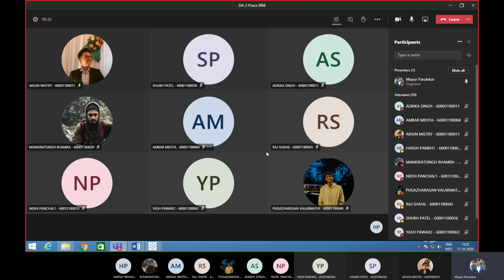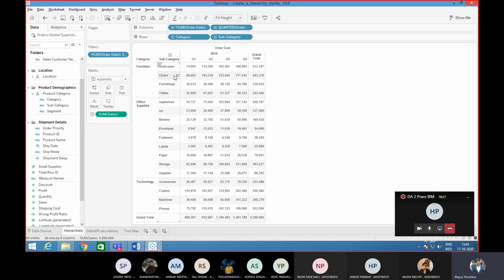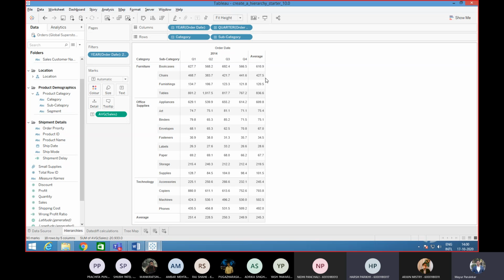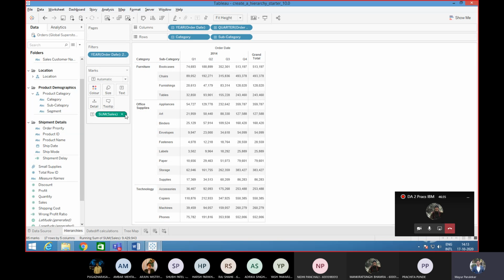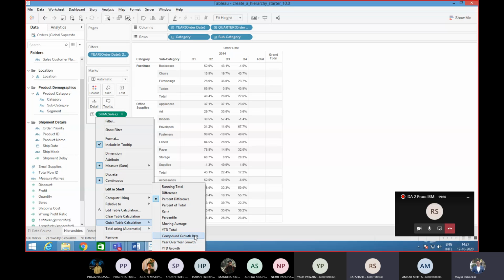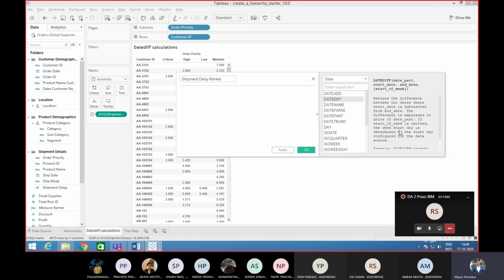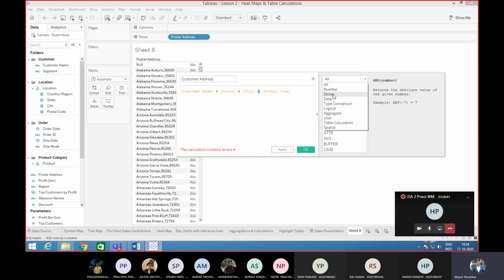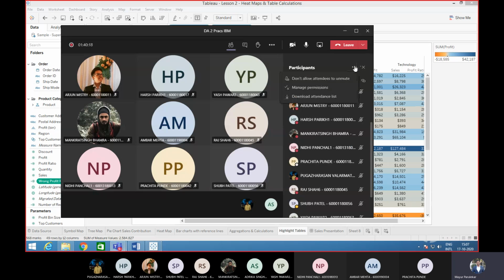How to create Calculated Fields & Quick Table Calculations in Tableau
Dear All, Welcome to Lesson 5 of this series in Data Analytics using Tableau.

This is the most interesting but also a tad complex lecture on How to work with Calculated fields, what are aggregations and how can you use Quick Table Calculations. This video has been directly downloaded from my lecture with my students so the explanation may have some parts of conversation in Hindi and may be hindrance for some who may not understand the language, but from my perspective this is the most important lecture in the series